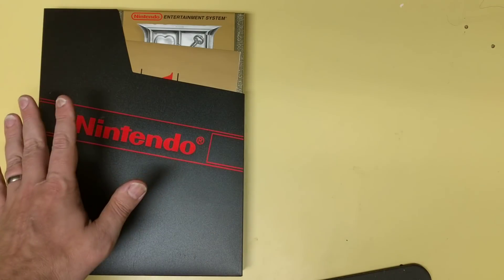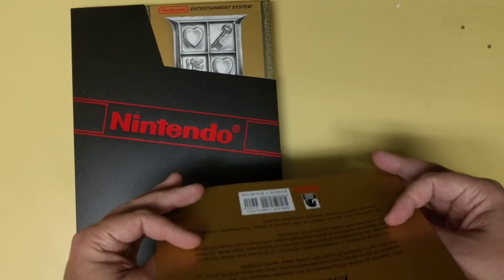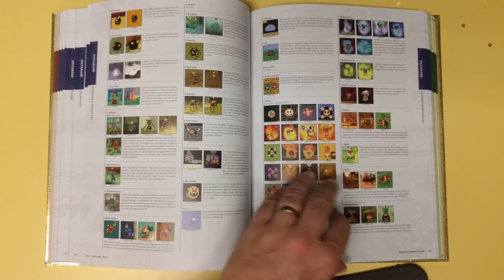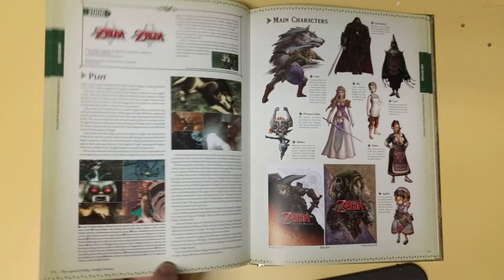The Legend of Zelda Encyclopedia - RIGGS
It's not on the same sale I grabbed it for, unfortunately.

List of Tools I Use for repros and Open Cart Surgery